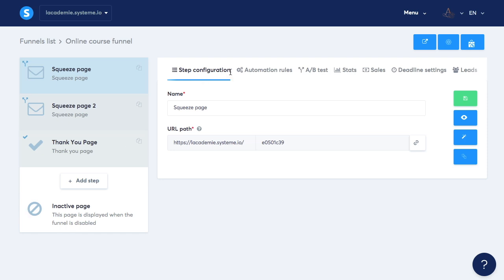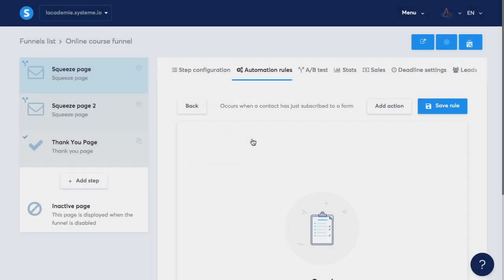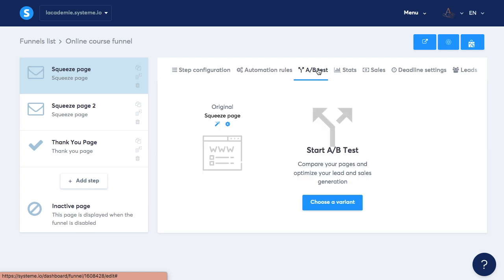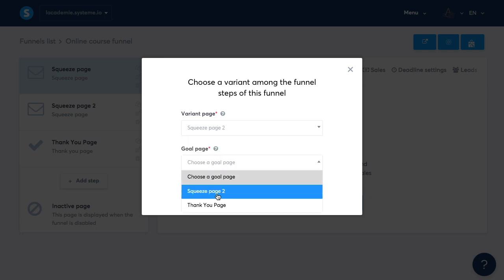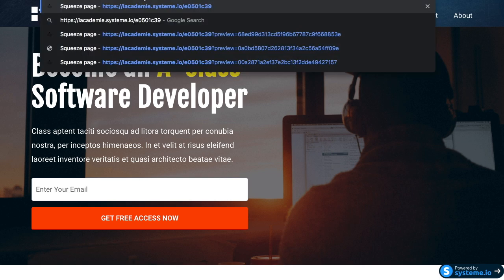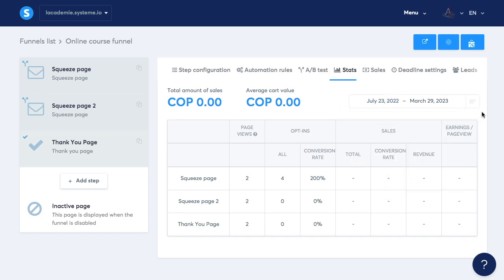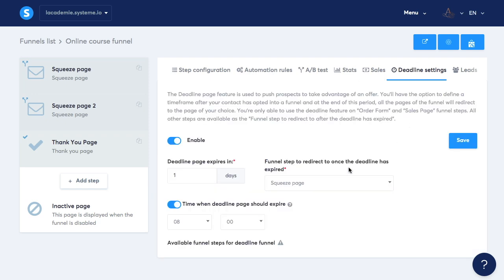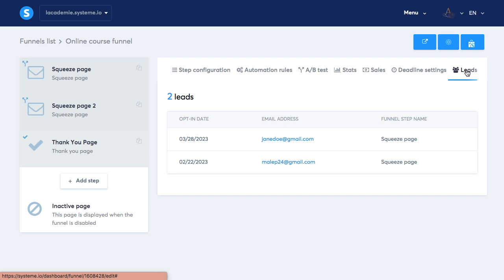How to setup funnel step automation rules ab test stats sales leads deadline on systemeio part 4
Welcome to my step-by-step tutorial on how to set up funnel step automation rules, A/B test stats, sales tracking, leads management, and deadlines on Systeme.io. In this video, I’ll walk you through the entire process to help you optimize your sales funnels and improve conversions. Whether you're new to Systeme.io or looking to enhance your skills, this guide will simplify the process and empower you to scale your business efficiently.

Make sure to follow along, and by the end of this video, you’ll have everything set up to track your leads, sales, and manage your funnels like a pro!